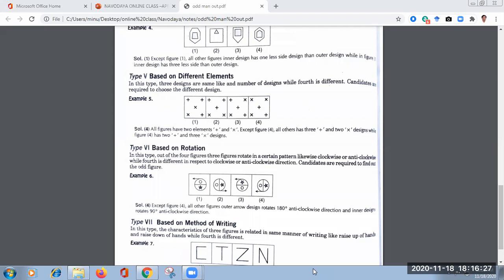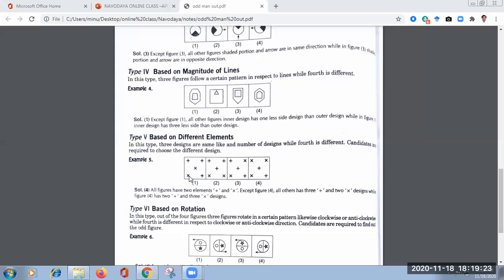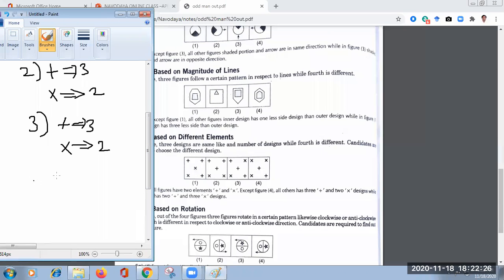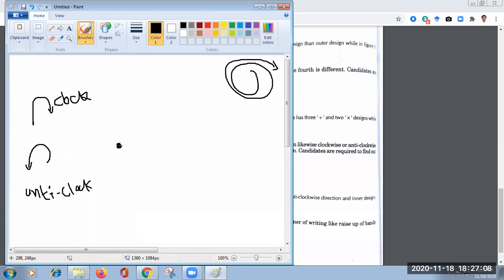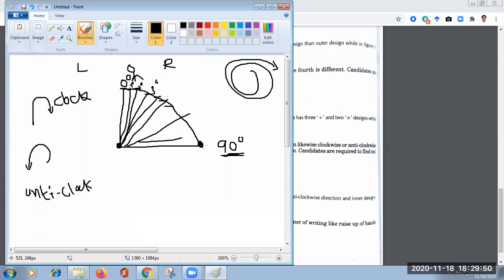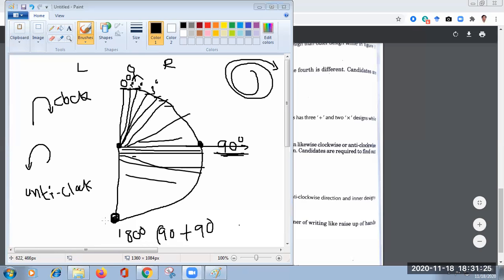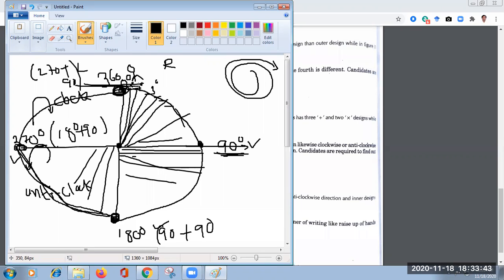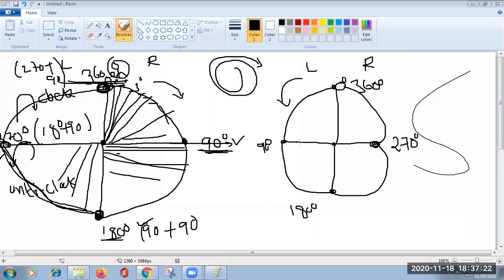ODD MAN OUT- 18 11 2020 NAVODAYA JNVST-2021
K ASHOK​
        M.Sc, TSSET, (PhD)​
Member-National Cyber Safety and Security Standard-Govt.of.India​
Member-Consumer Association of India